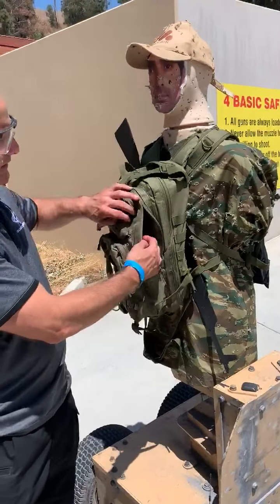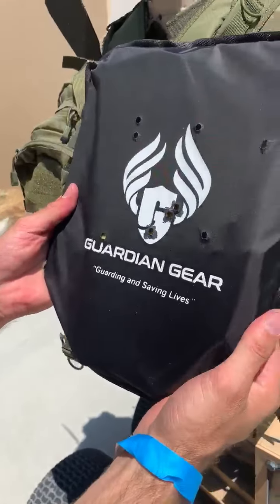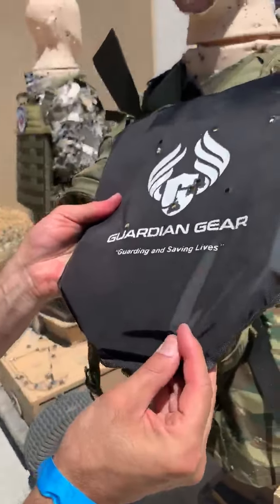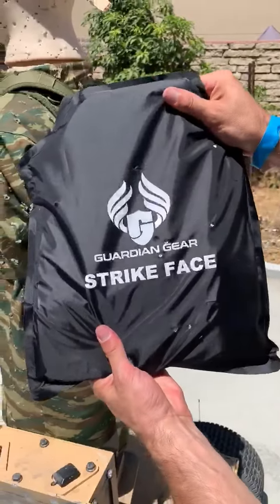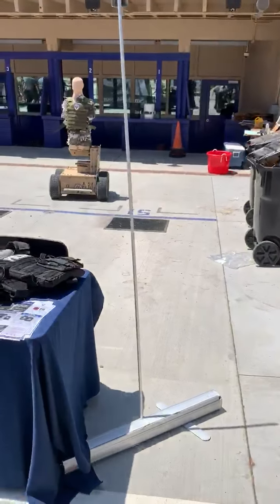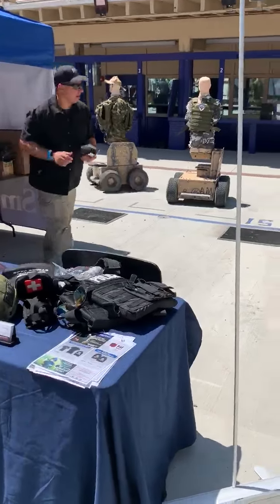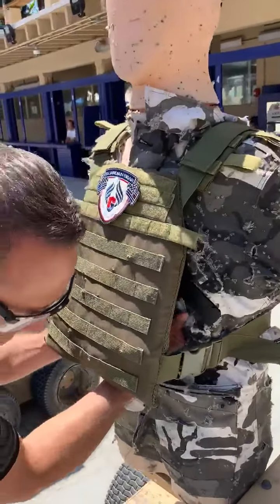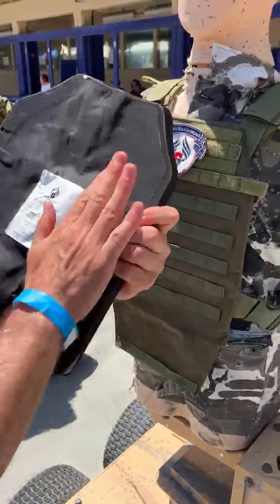Los Angeles Police Department Range Demo | Performance Results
Testing reviled no penetration and minimal back face deformation.